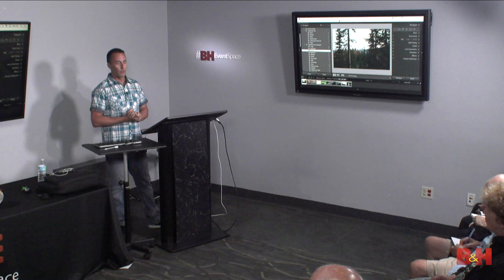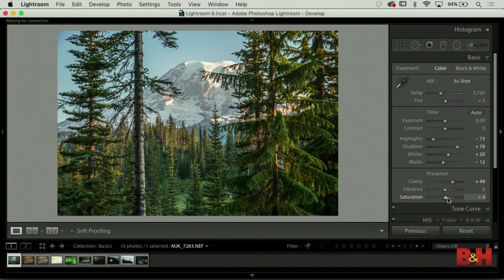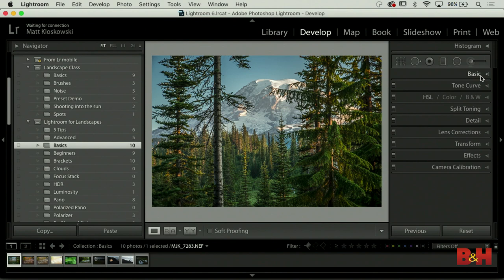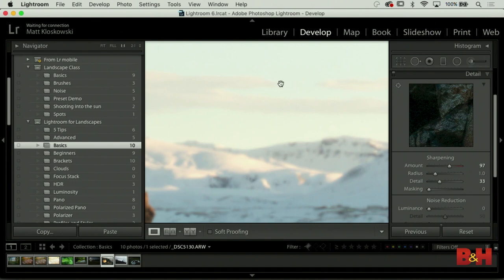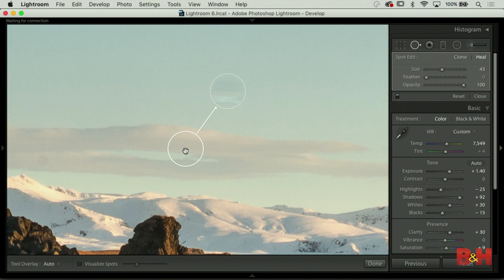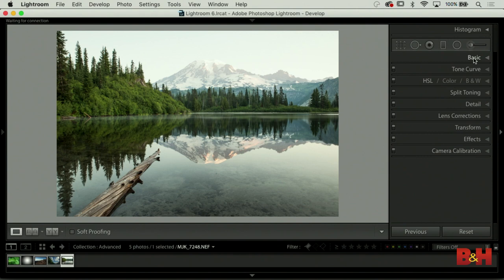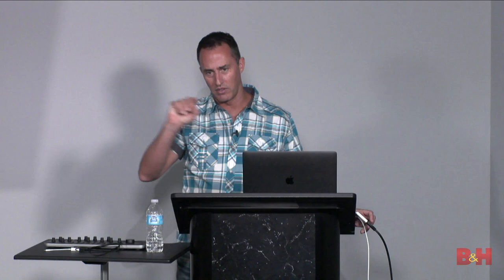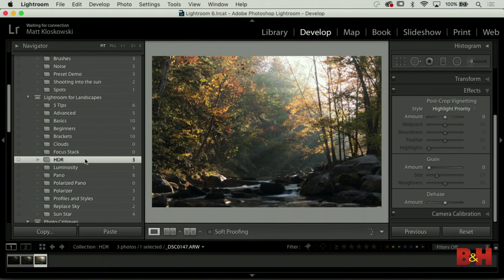Landscape Photography Workflow | Matt Kloskowski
Outdoor photography is about capturing the feeling you have when you are actually out in nature. In this video you'll learn how to make photos that reflect the beauty and mood of the landscape you see with your naked eye by using a combination of Lightroom and Photoshop, along with tips and techniques on what adjustments work best for landscape photos.